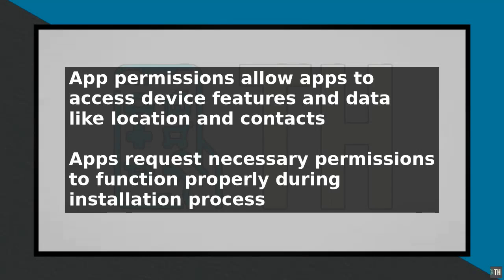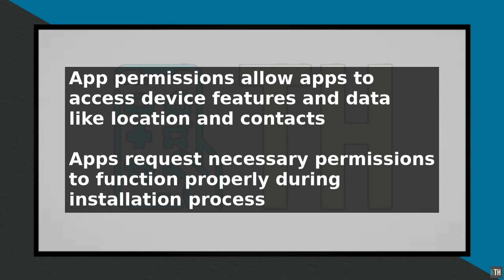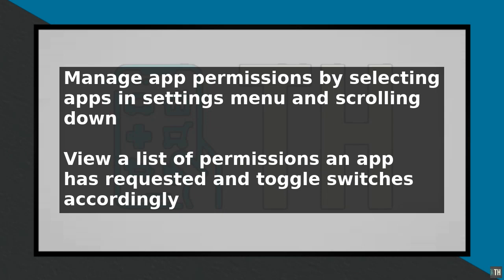How To Allow And Deny App Permissions On Android (2025)